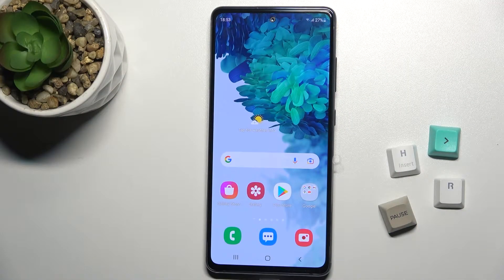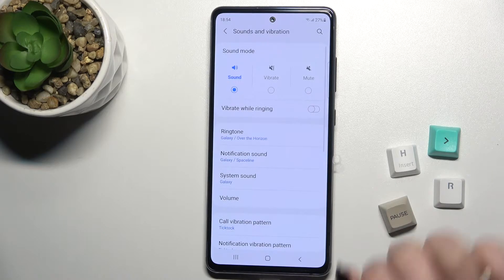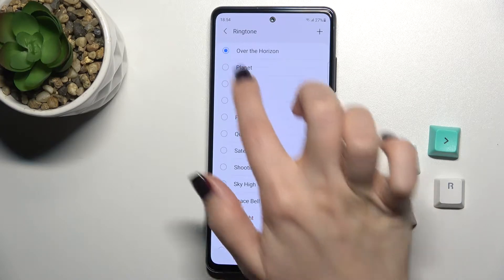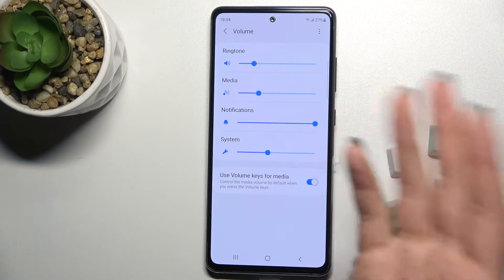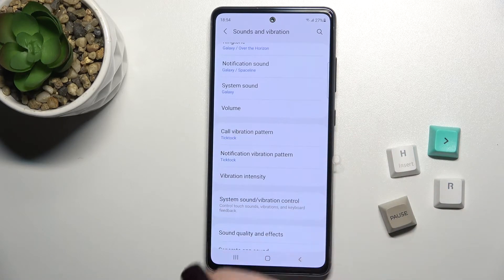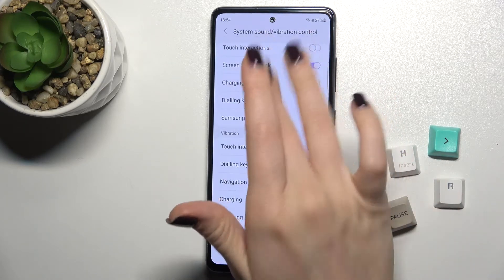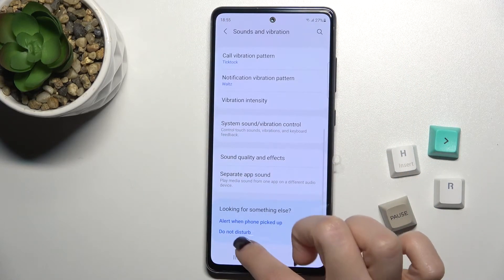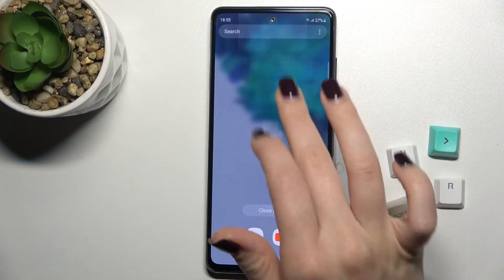How to Get Access to Sound Settings on SAMSUNG Galaxy S20 FE 5G – Find & Manage Sound Settings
Read more tutorials about SAMSUNG Galaxy S20 FE:
Welcome to our another tutorial for SAMSUNG Galaxy S20 FE 5G. This time, we will demonstrate how to get access to the sound settings on SAMSUNG Galaxy S20 FE 5G. By following the instructions presented in the video guide, you will be able to find and manage sound settings on your SAMSUNG Galaxy S20 FE 5G. Check out how to adjust the sound on SAMSUNG Galaxy S20 FE 5G by going through various settings that will help you achieve that. To locate other settings, watch other videos prepared by our experts on HardReset.info YouTube channel.